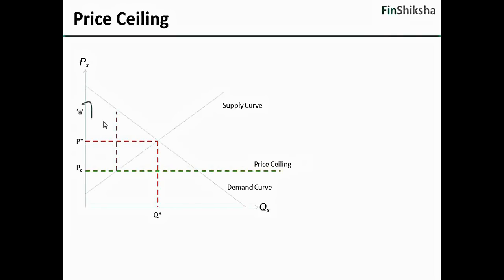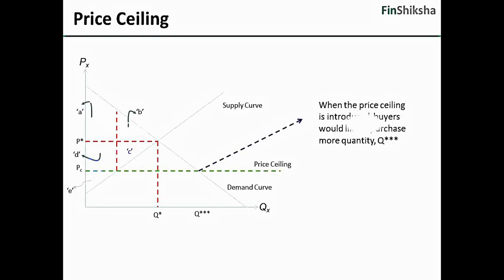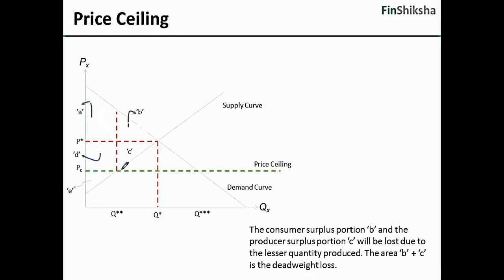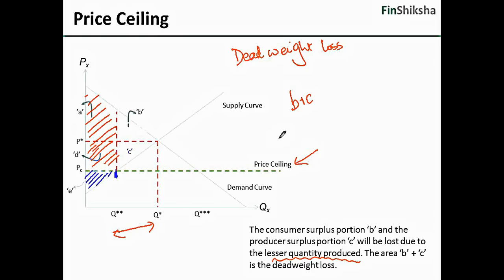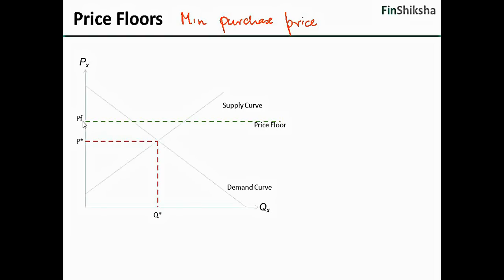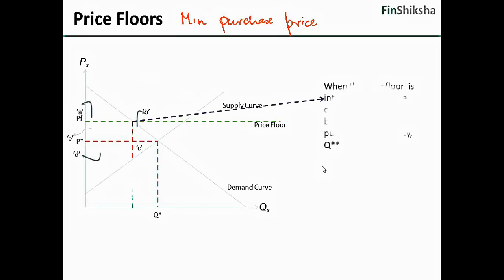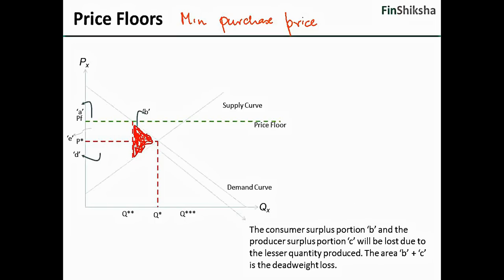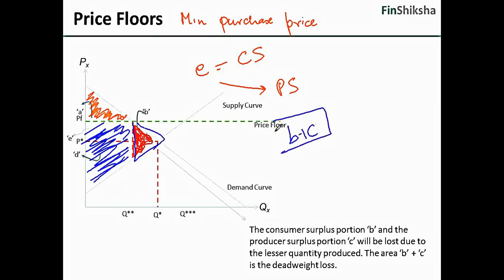FinShiksha - Finance Concepts - Economics - Deadweight Loss due to Price Ceiling & Floors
What is the deadweight Loss created due to Price Ceiling & Floors in an economy